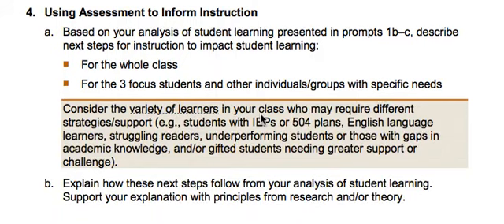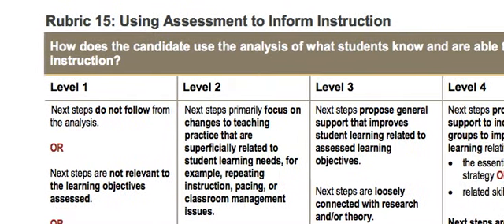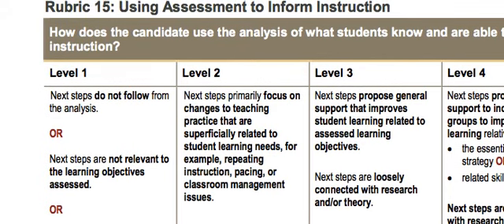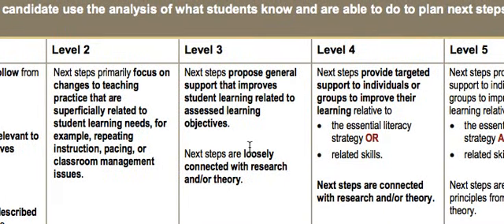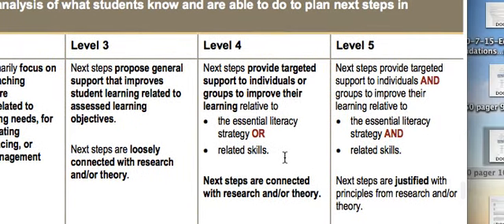Assessment task 5 Informing instruction